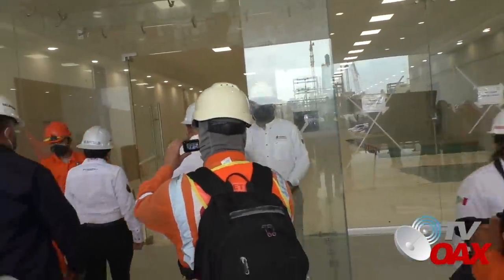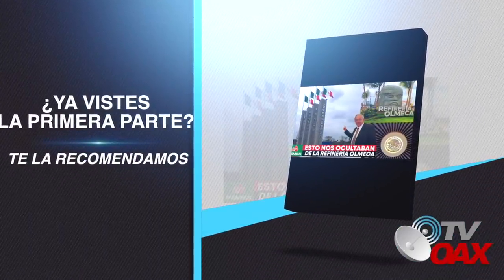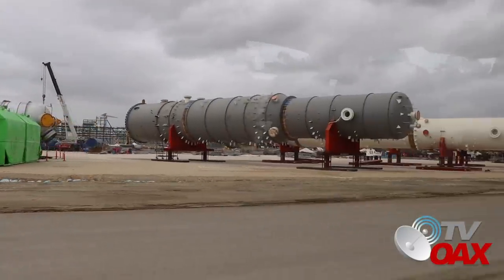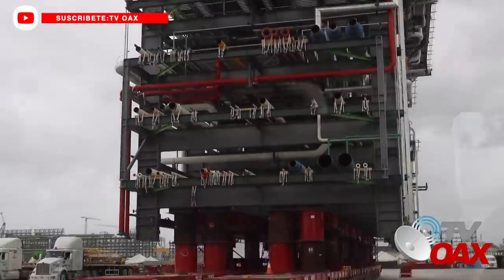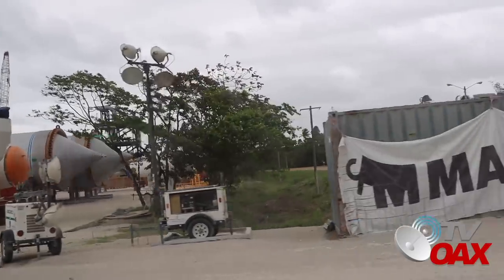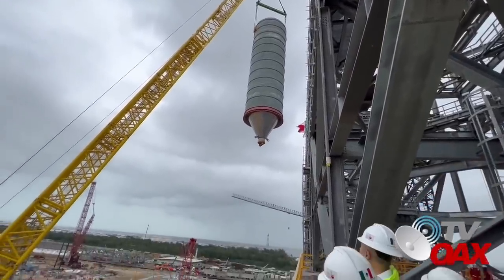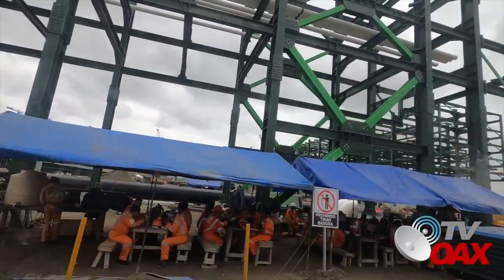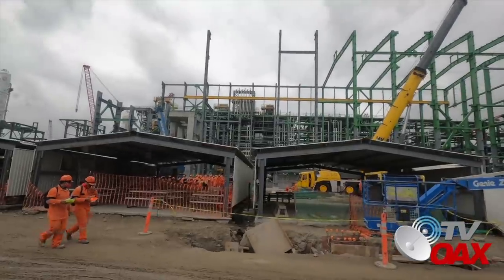😳Inicia la cuenta regresiva 60 dias para la Inauguracion,Llegamos a la refineria Olmeca y asi se ve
Te presentamos la segunda parte de nuestra visita a la refineria Olmeca en Dos Bocas Tabasco.La ing.Rocio Nahle nos abrio la puerta y asi se ve a los 60 dias de su inauguracion. Impresionante.
📣Llegaron las Buenas Noticias.
🔴Tv Oax: Somos un canal Informartivo, con informacion veridica y relevante, que los medios tradicionales no informan al pueblo. ¡Aqui las cosas como son!
Apoyanos para que juntos demos a conocer que Mexico esta en transformacion.